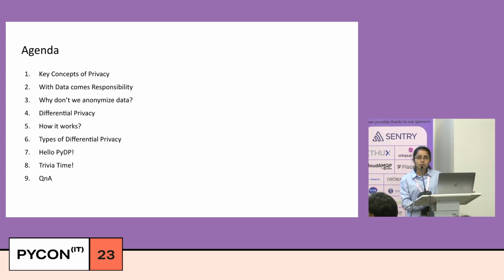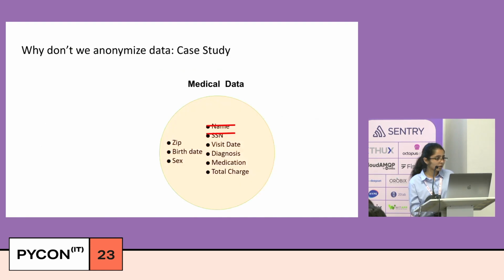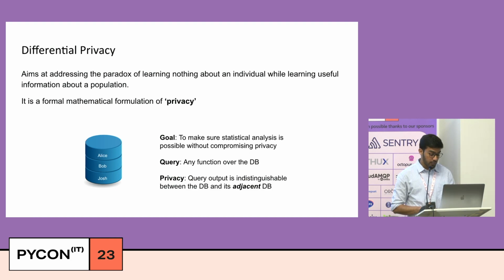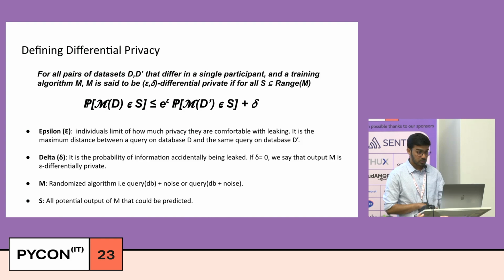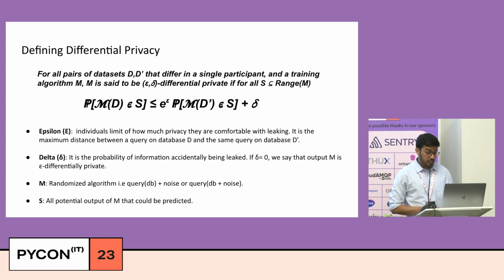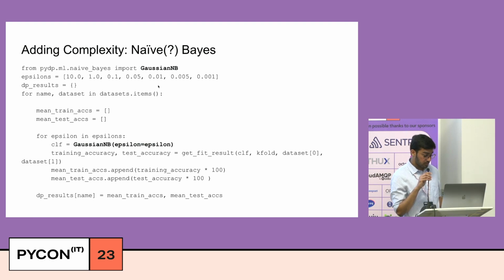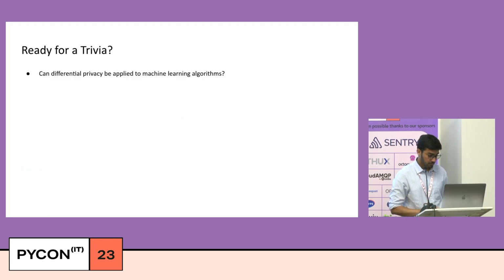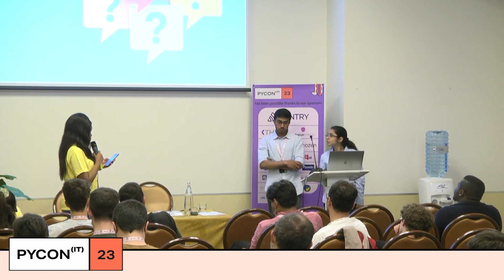You've got trust issues, we've got solutions: Differential Privacy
You've got trust issues, we've got solutions: Differential Privacy - Vikram Waradpande, Sarthika Dhawan - PyCon Italia 2023

What if I tell you I could answer everything about you without knowing you using Differential Privacy? How can we do so and at the same time make sure that your data is protected?